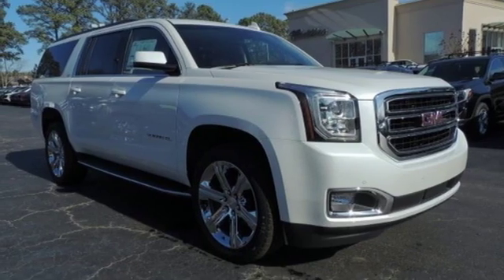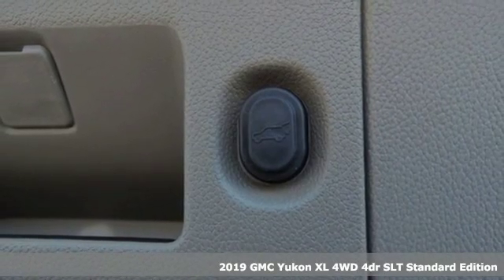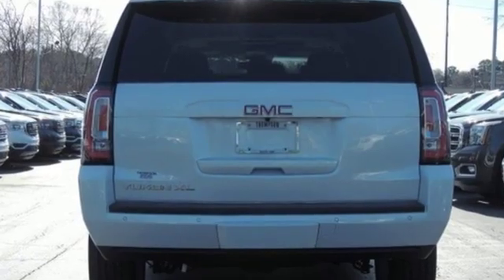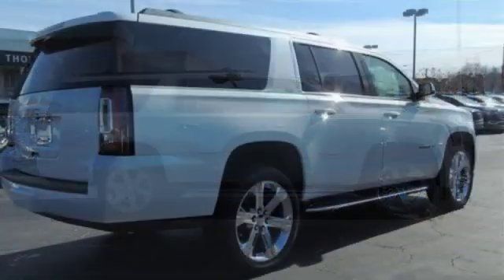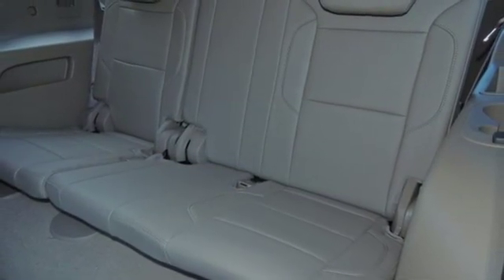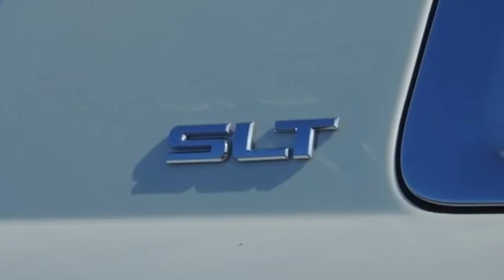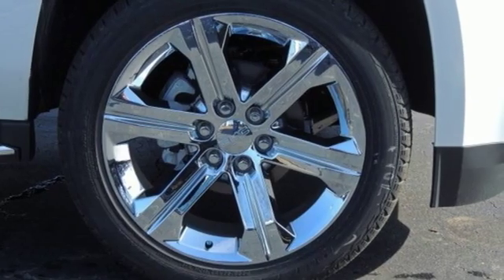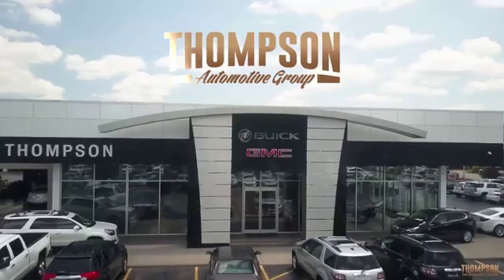New 2019 GMC Yukon XL Raleigh NC Durham, NC #53706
Year: 2019
Make: GMC
Model: Yukon XL
Trim: SLT
Engine: EcoTec3 5.3L V8
Transmission: 6-Speed Automatic
Color: White
Interior: Cocoa/Dune
Stock #: 53706
VIN: 1GKS2JKC9KR153706
3rd Row DVD Screen, CD Player, Enhanced Driver Alert Package, Forward Collision Alert, IntelliBeam Automatic High Beam On/Off, Lane Keep Assist w/Lane Departure Warning, Low Speed Forward Automatic Braking, Open Road Package, Power Tilt-Sliding Sunroof w/Express-Open/Close, Radio: AM/FM/SiriusXM w/Navigation, Rear Seat Blu-Ray/DVD Entertainment System, SiriusXM NavTraffic, SiriusXM Radio.brbrbrThompson Automotive Group born in Raleigh, serving the Triangle since 1956! Prices include all available incentives, and may require financing with GM Financial. New vehicle prices may change with special leases or financing rates and may include GM Owner Loyalty or Conquest Cash. Some customers may not qualify for all rebates. Vehicles equipped with additional accessories may not be included in reduced price. Cannot be combined with any other pricing offers. Please contact or visit Thompson Buick GMC Cadillac for more details. Price includes: $1,000 - GM Bonus Cash Program. Exp. 01/31/2019, $1,500 - General Motors Consumer Cash Program. Exp. 01/31/2019, $500 - GM Down Payment Assistance Program. Exp. 01/31/2019

You deserve to take pride in what you drive. That’s why at Thompson Buick GMC Cadillac, we strive to offer the best deals on top-quality GM automobiles in the Triangle. We proudly offer the latest models from Buick, GMC and Cadillac, and maintain a large inventory of new and used cars for any budget.